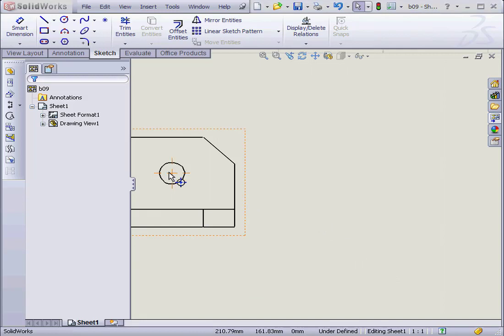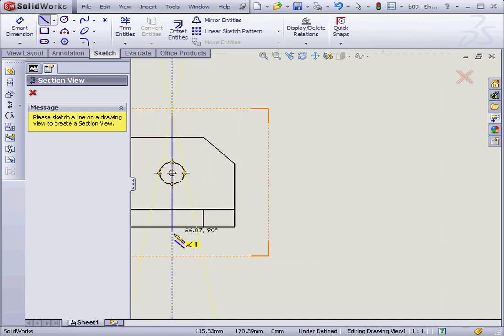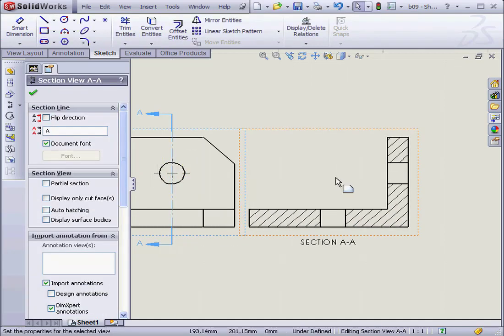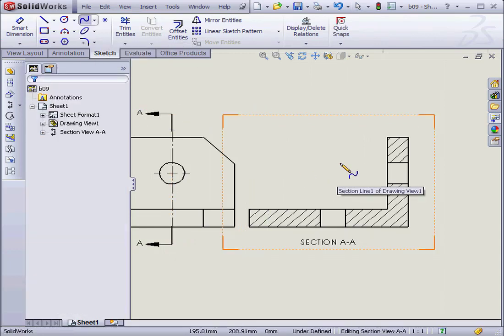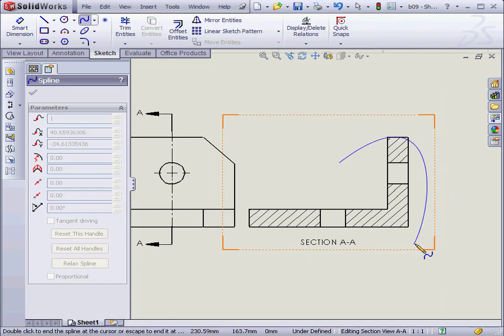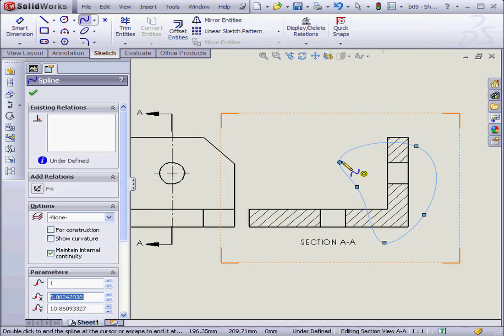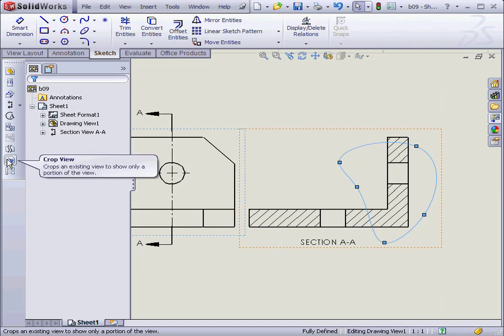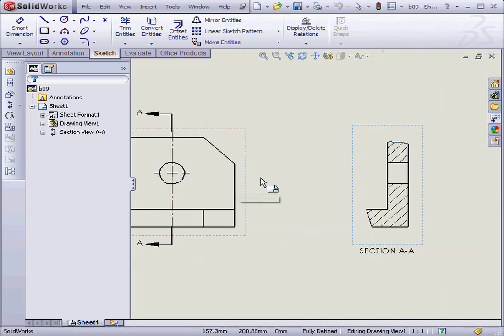SOLIDWORKS Drawing 10 ( Crop View )